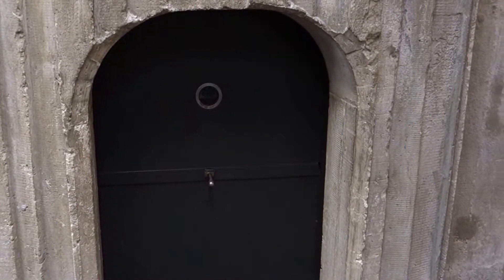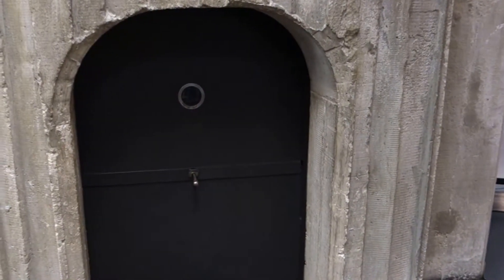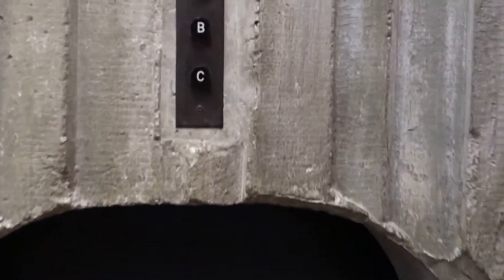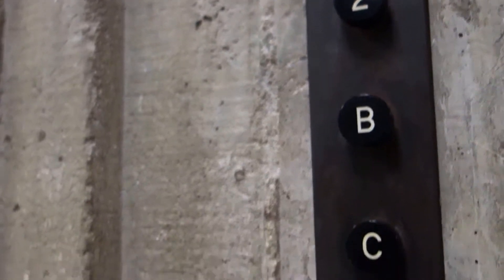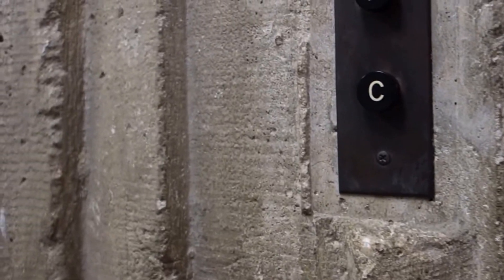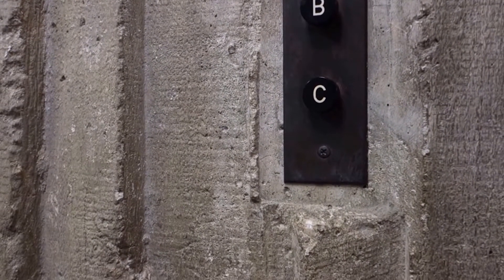DEFUNCT Vintage 1960's Otis Black Button Dumbwaiter at Orlando Public Library, Orlando, FL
Filmed with O Town Elevators and his friend Connor. This was really cool just to look at as you don't typically see something like this in Florida. (or the southeast in General) Sadly, as you see it no longer works, but an employee at this library was nice and gave me some history about the library and this dumbwaiter. As for the main elevators, they are nothing special. Just Kruppy mods.

Installed: Mid 1960's